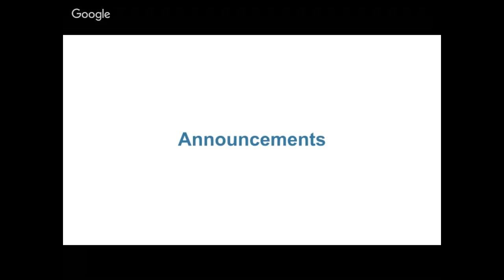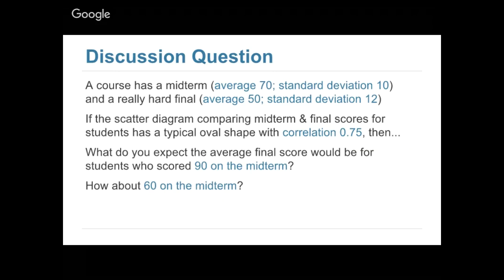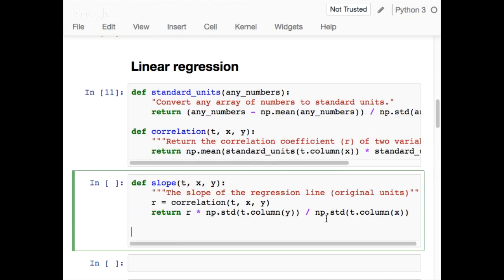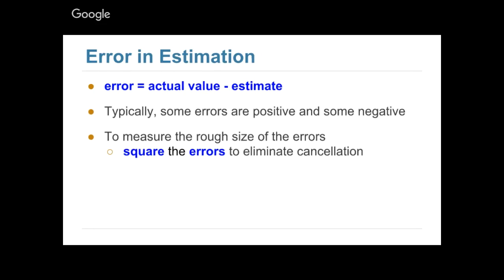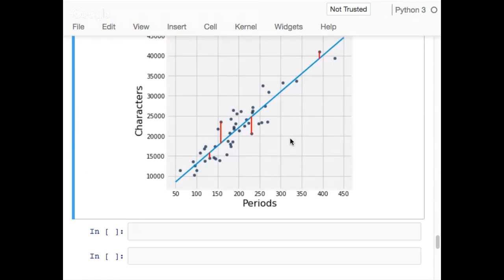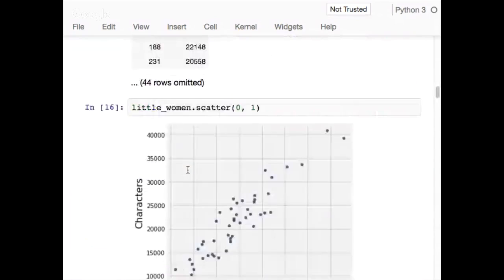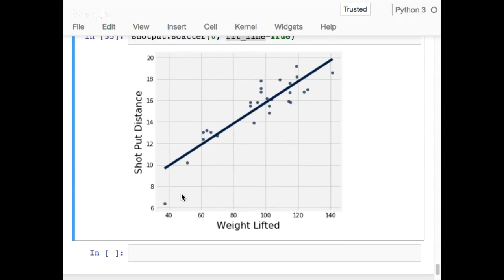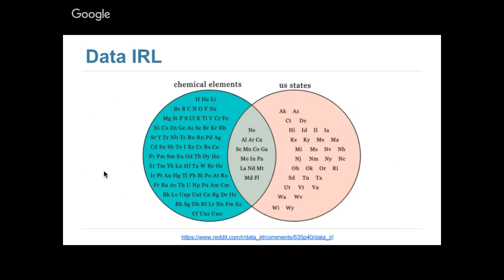Lecture 32 - Data 8 Su17